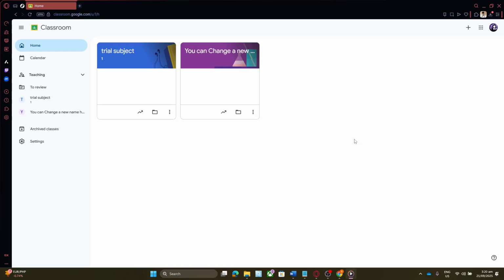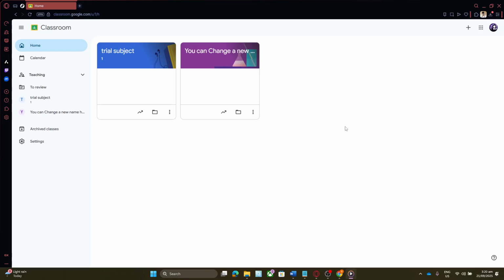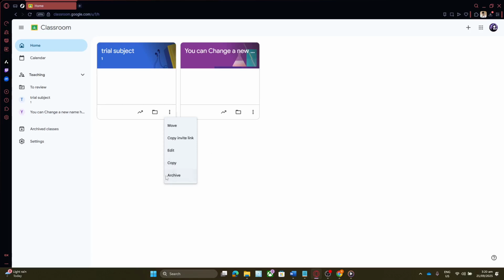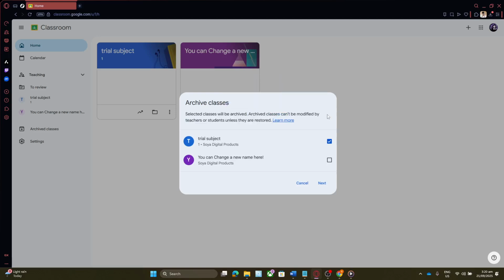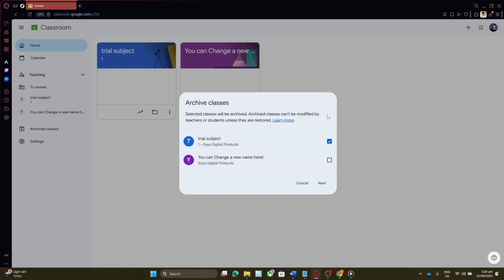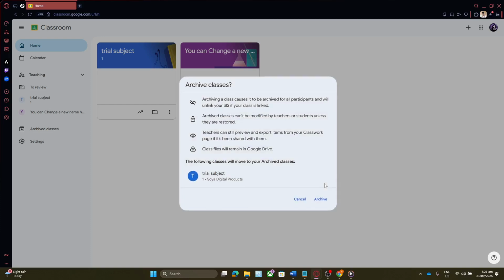How To Delete Google Classroom Classes (Step-By-Step 2025 Tutorial)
🗑️ Need to clean up old courses? In this step-by-step 2025 tutorial, I’ll show you exactly how to delete Google Classroom classes so you can keep your dashboard organized. 🎓✨

You’ll learn how to:
✔️ Archive a class before deleting it
✔️ Permanently delete classes from Google Classroom
✔️ Remove classes from your dashboard view
✔️ Understand what happens after deletion
✔️ Troubleshoot issues when deleting classes

By the end, you’ll know exactly how to delete Google Classroom classes the right way. 🚀📘